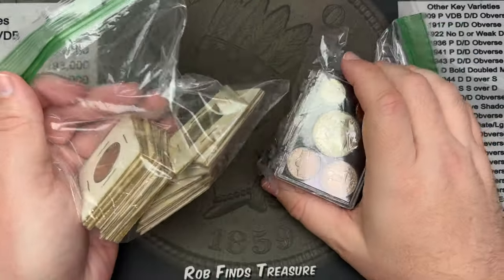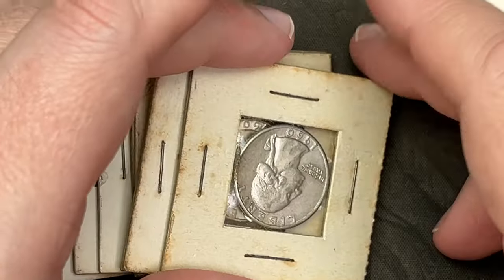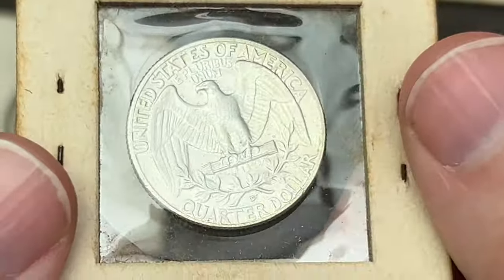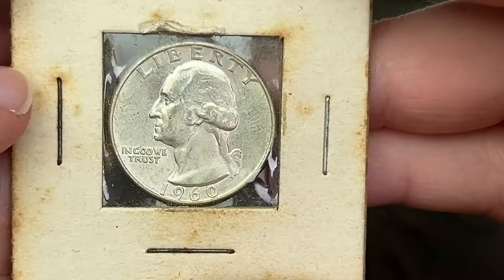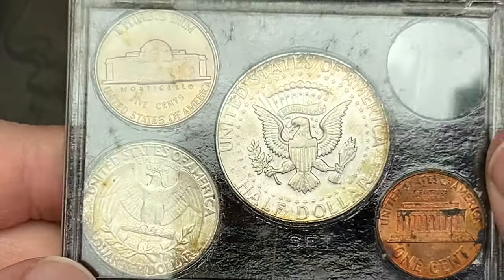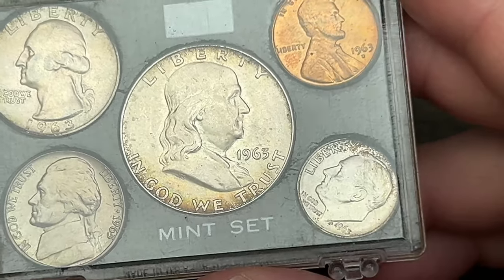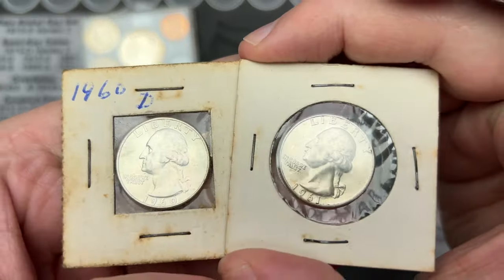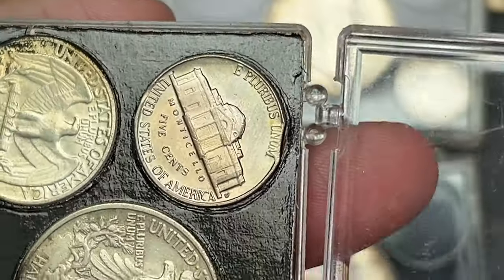Auction Pickups! How'd I do??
- or -
v.1 - Not on Amazon currently

Amazon links for supplies if curious:
2x2 storage boxes
US coin Redbook